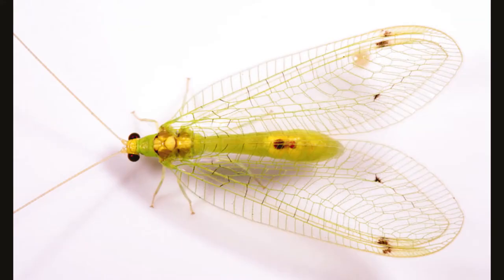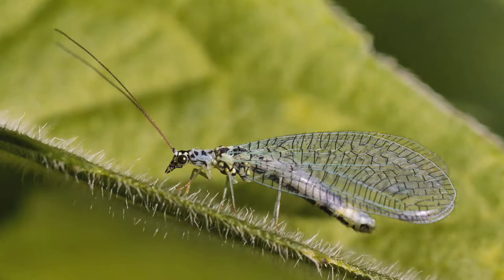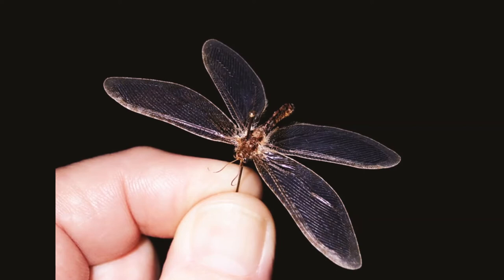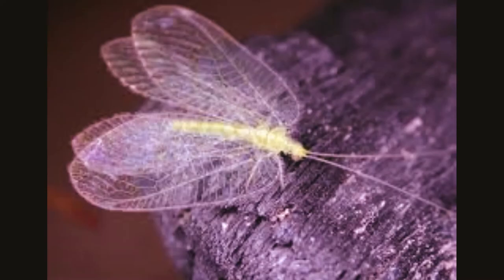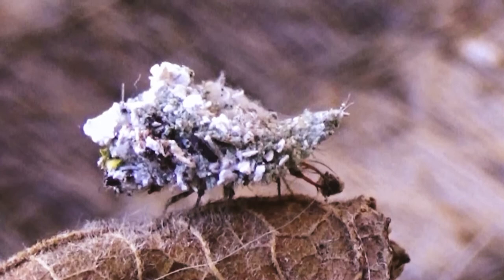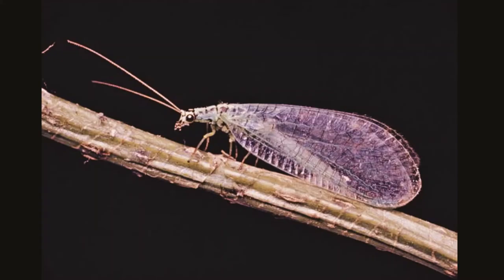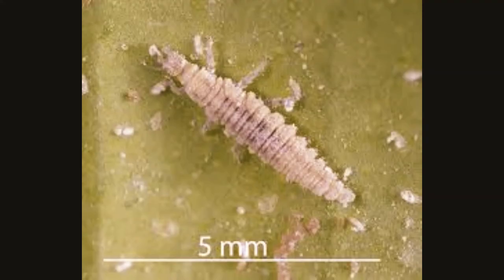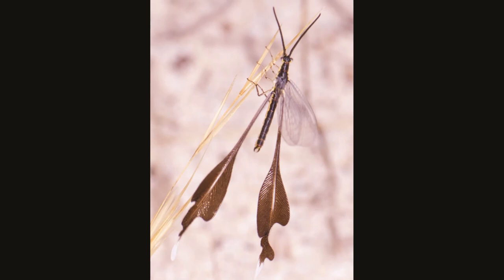L FOR LACEWING!|FUN FACTS ABOUT LACEWINGS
Lacewings are the beautiful winged insects which can emit stinky odor to defend themselves. watch the video to know more fun facts about lacewings.